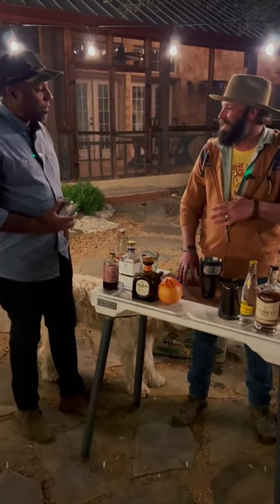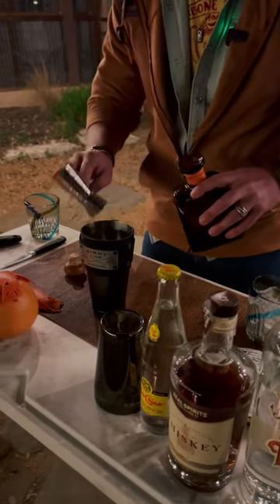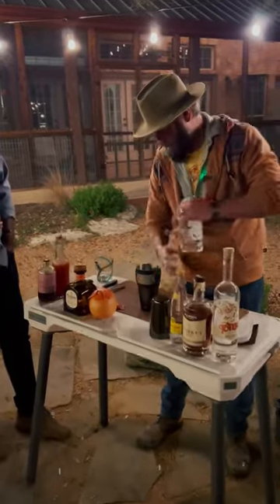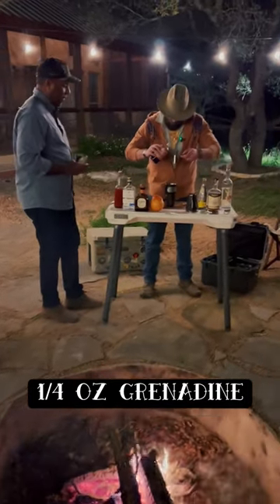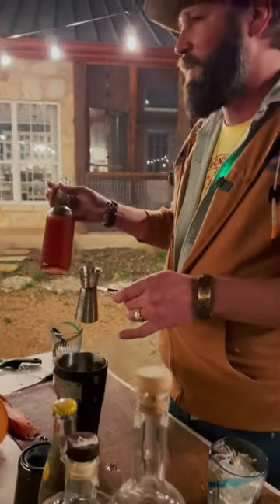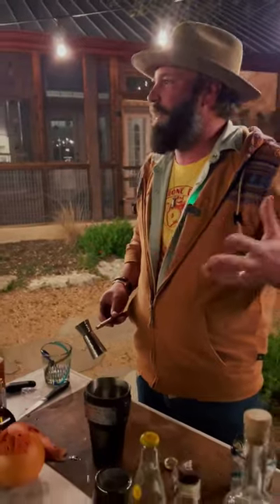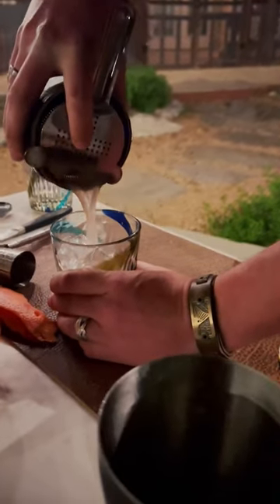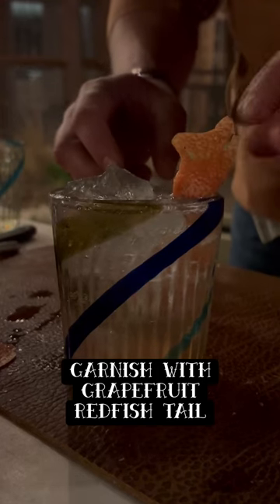The Tailing Redfish Cocktail Tutorial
Sight Line PROvisioner, Davin Topel, created this sweet and tangy cocktail to celebrate our new Spring 2023, Tailing Redfish Lost Cast bracelet design. We had our friend, Joel Johnson come by and be our guest taster, started up a cozy fire and let Davin walk us through the making of this tasty drink.

A big thank you to Davin @whiskeyriverchronicle for designing this drink recipe and Joel Johnson @joel_r_johnson for trying it!

Here is the Tailing Redfish Cocktail recipe:

1oz Lalo Blanco Tequila
1oz Don Julio Reposado Tequila
1oz citrus vanilla olio sacrum sherbet
1/4 oz Liber & Co. Real Grenadine
Top off with Topo Chico and a couple sprays of blue curaçao on top.
Garnish with a grapefruit peel cut into the shape of a Tailing redfish.